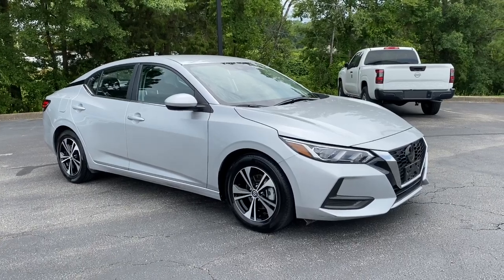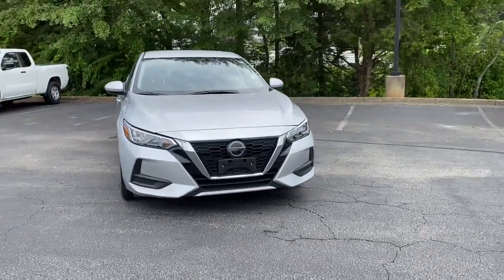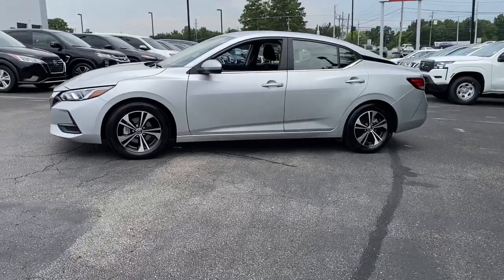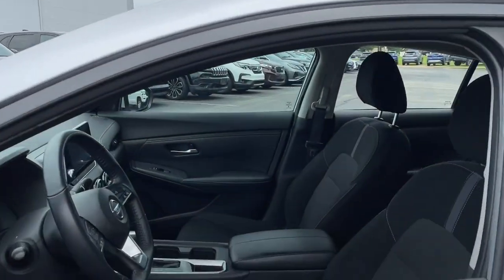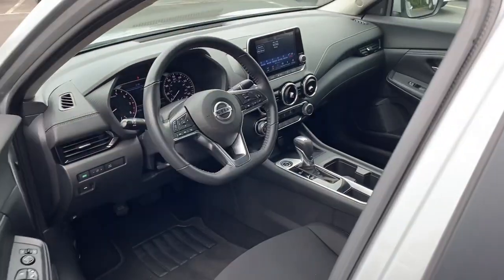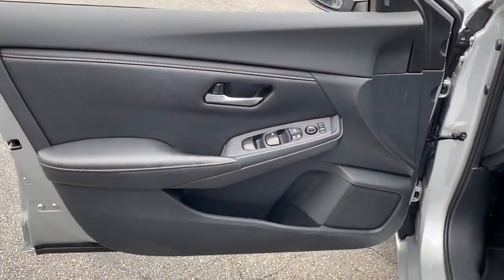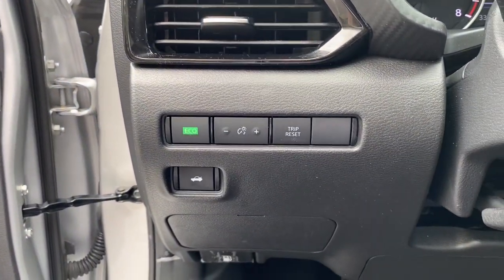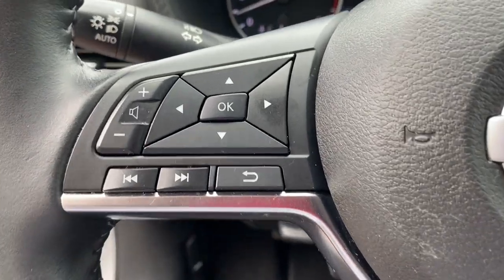2022 Nissan Sentra Tuscaloosa AL, Northport AL, Bessemer AL, Birmingham AL, Columbus MS P058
Brilliant Silver Metallic Used 2022 Nissan Sentra SV available in Tuscaloosa, Alabama at Townsend Nissan. Servicing the Northport AL, Bessemer AL, Birmingham AL, Columbus MS area.

#{MAKE}
#{MODEL}
2022 Nissan Sentra SV - Stock#: P058

Townsend Nissan
2620 Skyland Blvd E

bEquipment/bbrThe state of the art park assist system will guide you easily into any spot. Bluetooth technology is built into this Nissan Sentra keeping your hands on the steering wheel and your focus on the road. This model has a clean CARFAX vehicle history report. Protect this Nissan Sentra from unwanted accidents with a cutting edge backup camera system. Good News! This certified CARFAX 1-owner vehicle has only had one owner before you. This model has a L4 2.0L high output engine. Set the temperature exactly where you are most comfortable in this unit. The fan speed and temperature will automatically adjust to maintain your preferred zone climate.  Front wheel drive on this Nissan Sentra gives you better traction and better fuel economy. It shines with an exquisite metallic silver exterior finish. It is equipped with a gasoline engine. The Electronic Stability Control will keep you on your intended path.brbrbPackages/bbrCarpeted Floor Mats with Trunk Mat. **Equipment listed is based on original vehicle build and subject to change. Please confirm the accuracy of the included equipment by calling the dealer prior to purchase.**
Carpeted Floor Mats with Trunk Mat,NissanConnect featuring Apple CarPlay and Android Auto smart device mirroring,Intelligent Forward Collision Warning w/Automatic Emergency Braking (AEB),Automatic Emergency Braking with Pedestrian Detection,RearView Monitor rear mounted camera,Rear Automatic Braking (RAB) collision mitigation,(ICC) Intelligent Cruise Control,Brake assist system,Cruise control with steering wheel mounted controls,Primary monitor touchscreen,Lane Departure Warning (LDW),2L I-4 gasoline direct injection, DOHC, variable valve control, regular unleaded, engine with 149HP,Intelligent Driver Alertness (I-DA),Intelligent Key with hands-free access and push button start,Bluetooth wireless audio streaming,Blind Spot Warning (BSW),High Beam Assist (HBA) auto high-beam headlights,Immobilizer,Bluetooth handsfree wireless device connectivity,External memory control,Body-colored rear bumper insert,Electronic stability control system,Hill Start Assist,Rear Door Alert rear seat check warning,Rear parking sensors,Leather and metal-look steering wheel,Active grille shutters,Manual rear child safety door locks,Heated driver and passenger side door mirrors,Gage cluster display size: 7.00,Manual tilting steering wheel,Manual telescopic steering wheel,16 x 6.5-inch front and rear machined aluminum wheels,Metallic paint,P205/60RH16 AS BSW front and rear tires,Premium cloth front seat upholstery,10 airbags,Auto-locking doors,Valet key,Driver front impact airbag,Seat mounted side impact driver airbag,Curtain first and second-row overhead airbags,Passenger front impact airbag,Seat mounted side impact front passenger airbag,Airbag occupancy sensor,Driver and passenger side knee airbag,Rear side impact airbags,Exterior temperature display,Premium cloth rear seat upholstery,Manual climate control,Cabin air filter